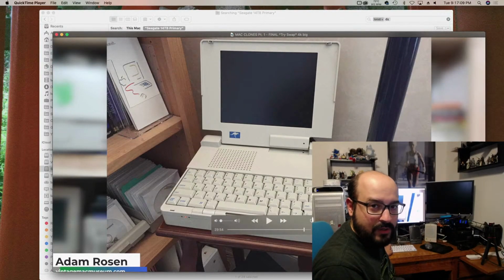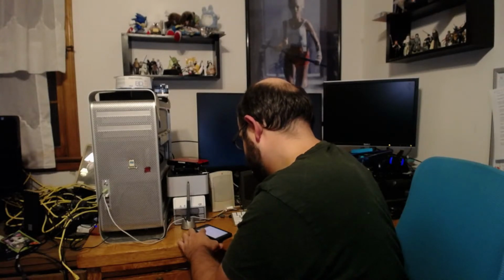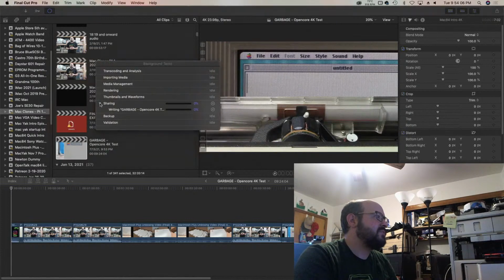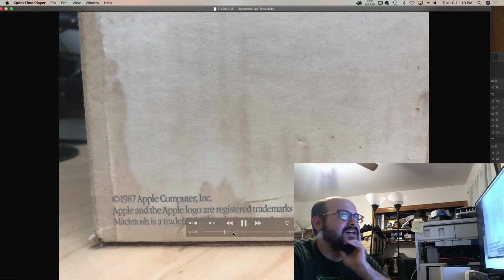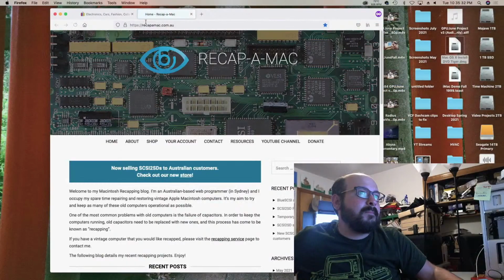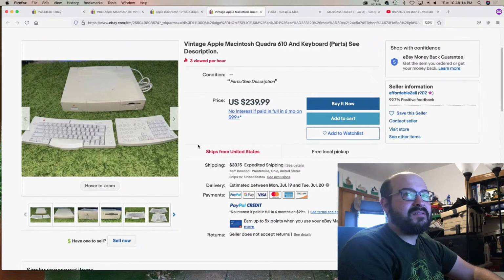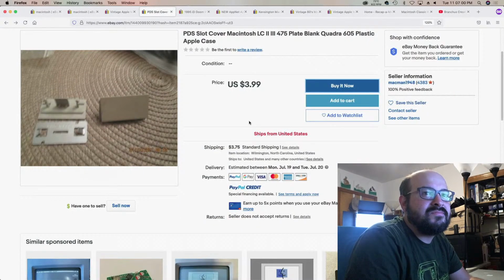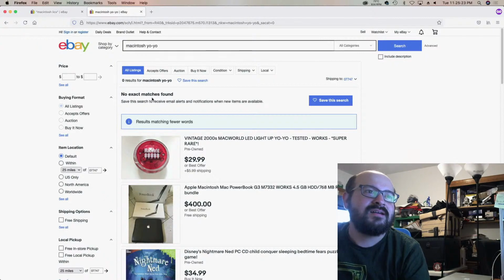Mac84 LIVE: Updating OpenCore on my 2012 Mac Pro (browsing Vintage Mac stuff on eBay)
Welcome to the live stream! Today we're going to inspect a few vintage Macs and see what we can get working!

Have a question? Please read the FAQ!